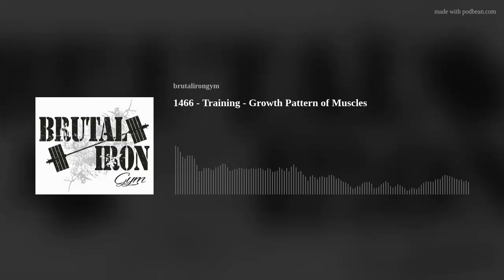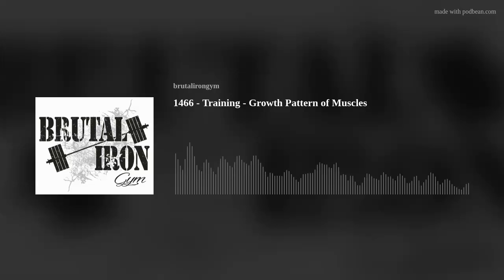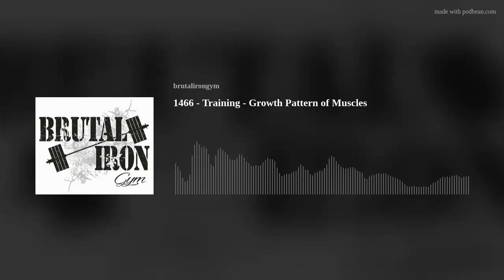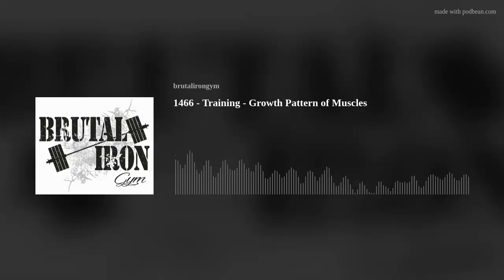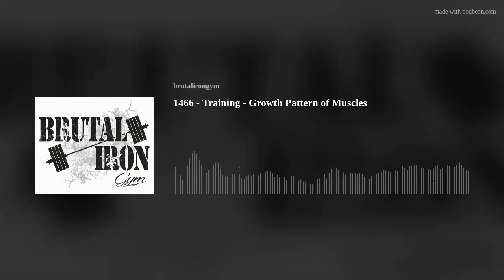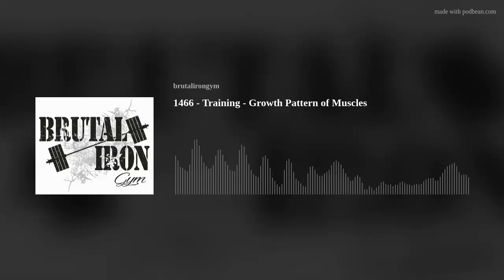1466 - Training - Growth Pattern of Muscles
Did you know individual muscles have common growth patterns?  For example; for the chest, the bottom and outside portions tend to grow before the upper and inner portions!  In today's podcast we discuss common growth patterns of several muscles AND the techniques we use in clients' programs to counter these patterns so our clients achieve a more balanced look in a faster, more efficient manner.